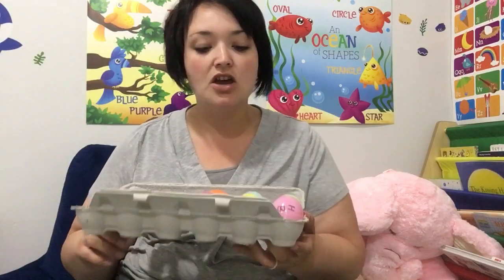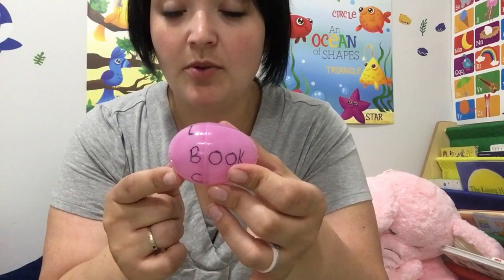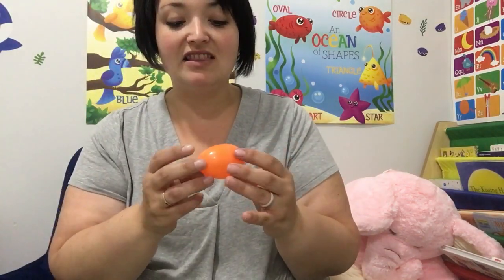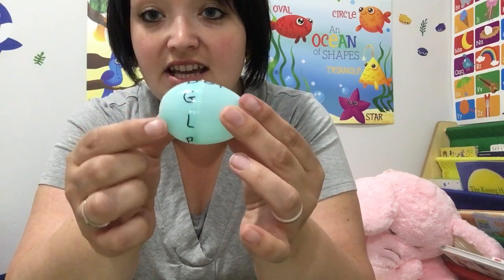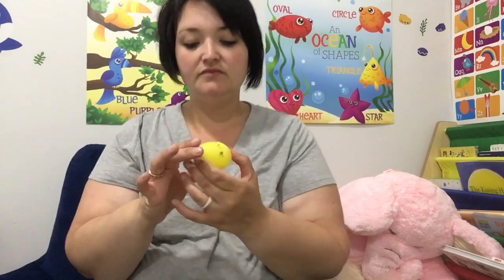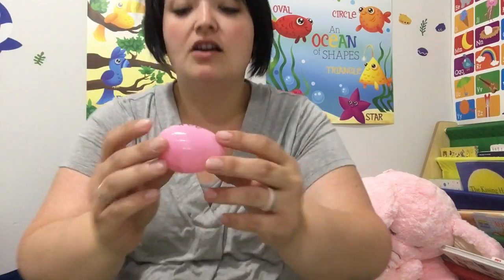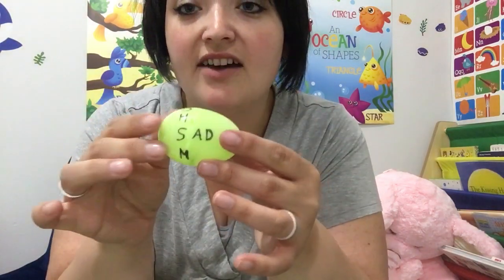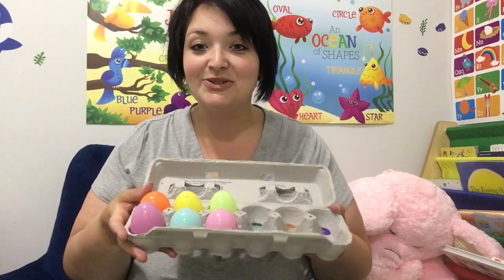Rhyming Eggs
Review rhyming words by making rhyming eggs.